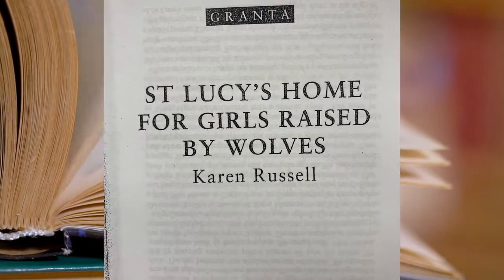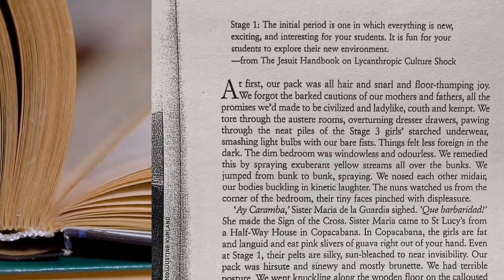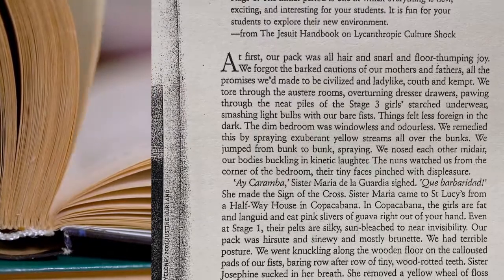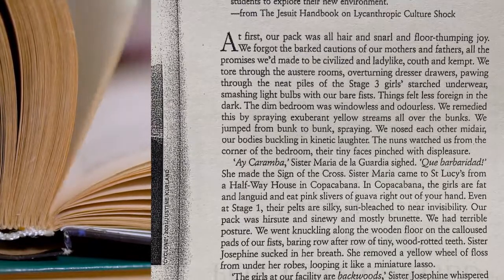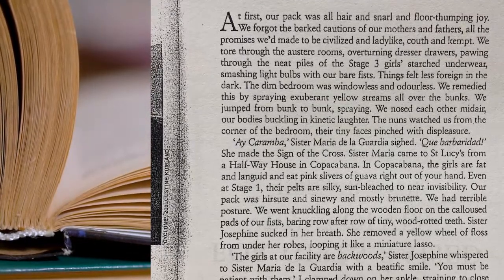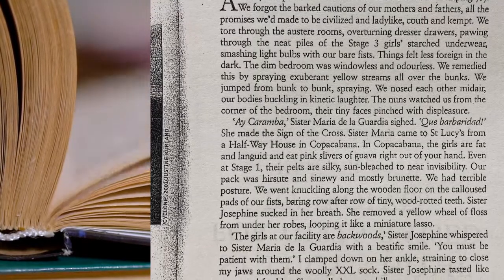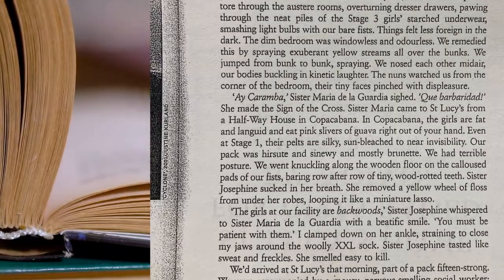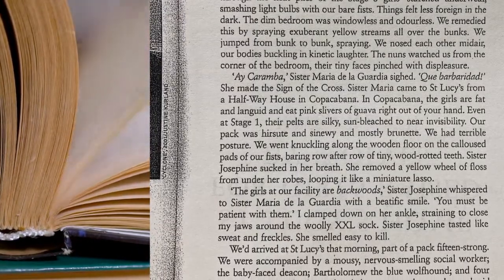St. Lucy's Stage 1 Full Reading